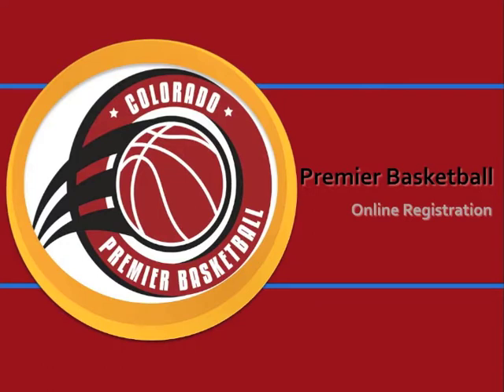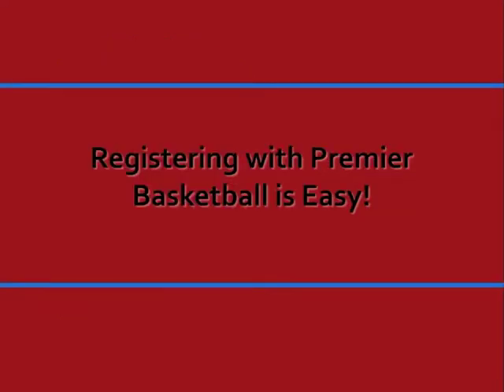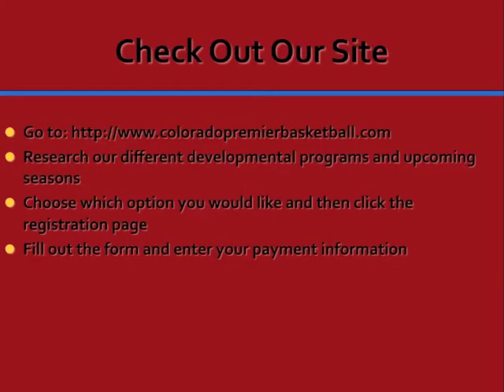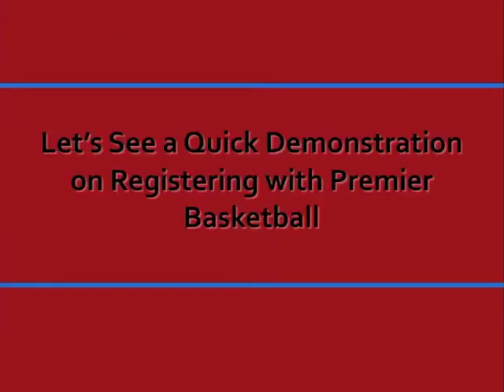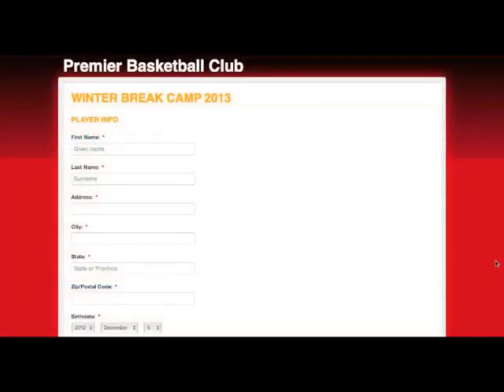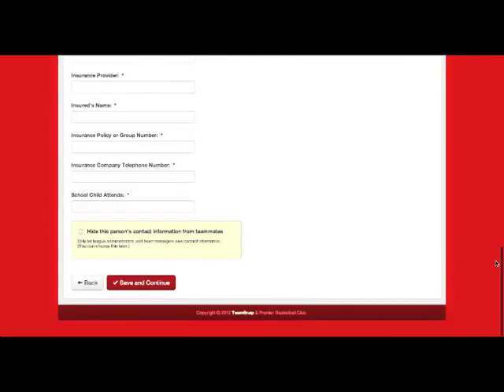Premier Basketball Online Registration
A quick demo about registering online with Premier Basketball.